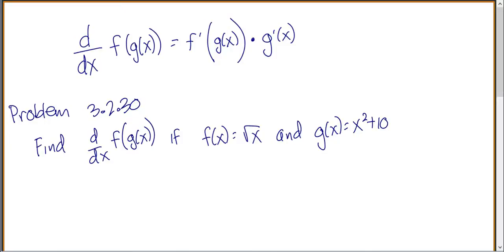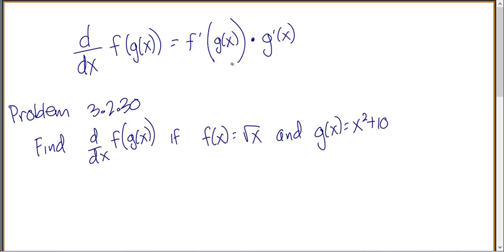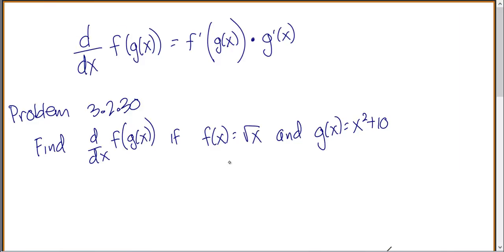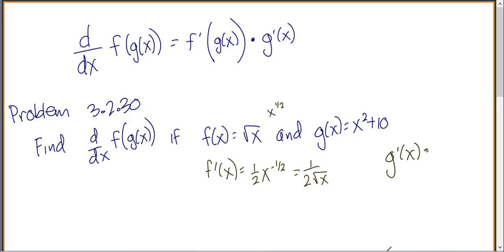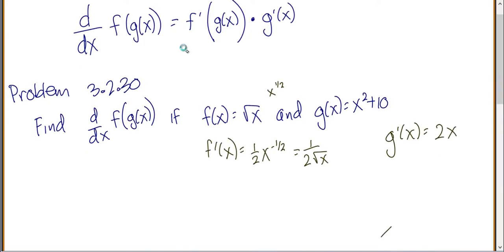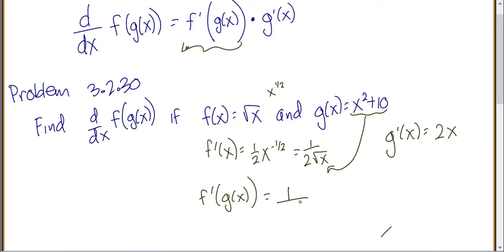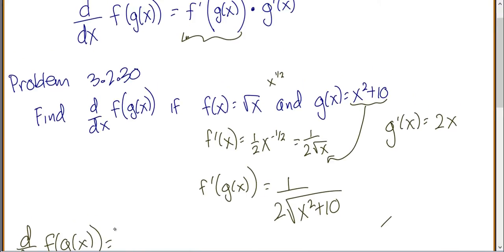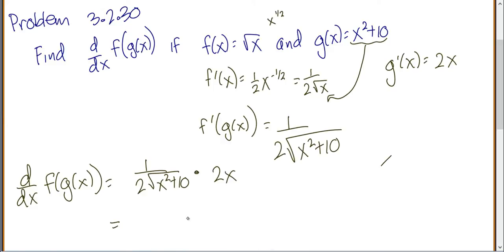Problem 3.2.30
math 1100, chain rule, two separate functions